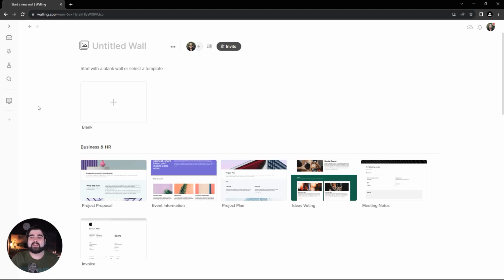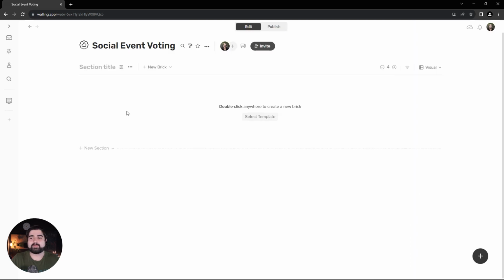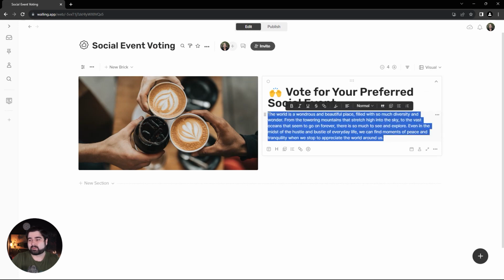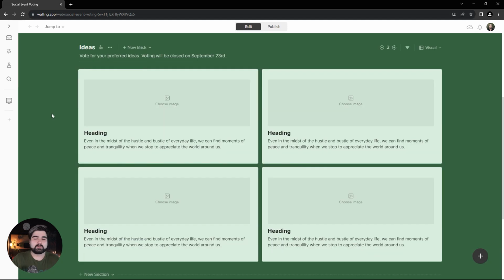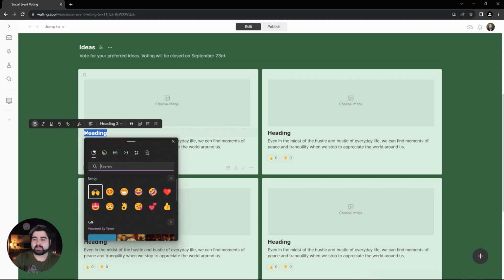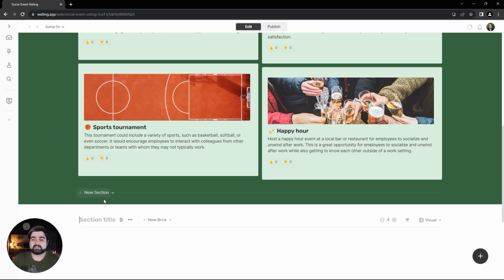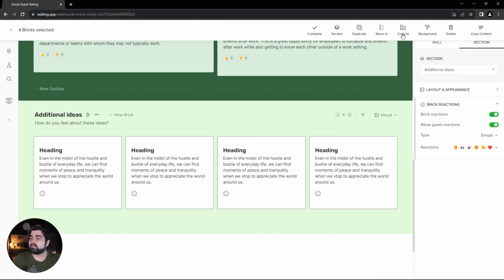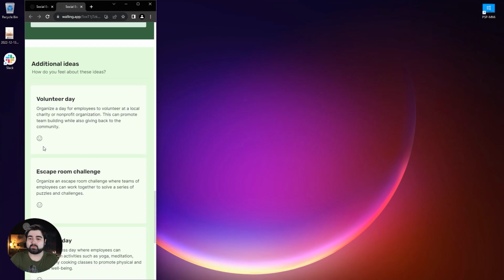Create a Page to Collect Votes on Your Ideas | Tutorial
Whether you're looking for input on a new project or trying to decide which idea to pursue, this wall template will help you gather votes from your team or audience.